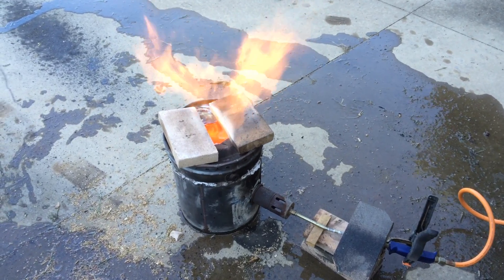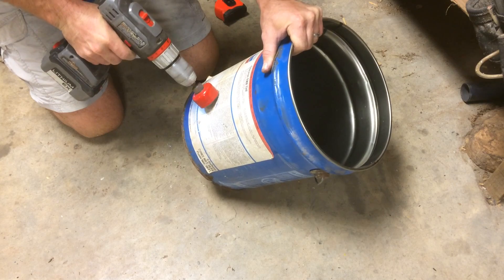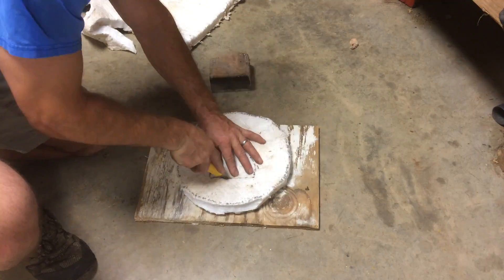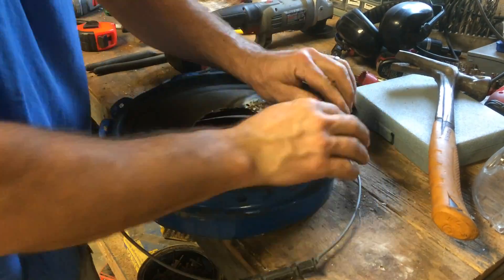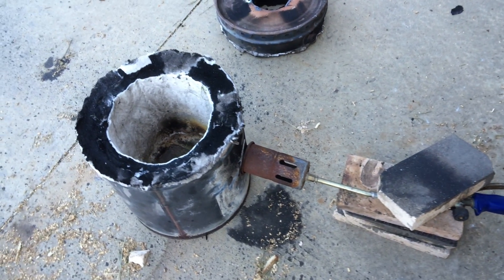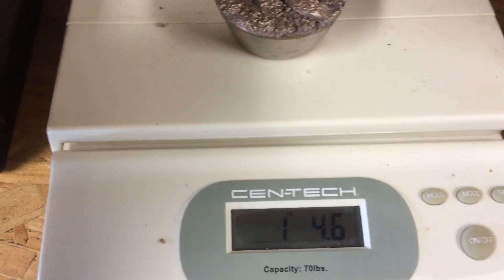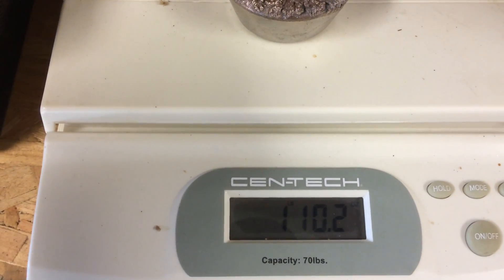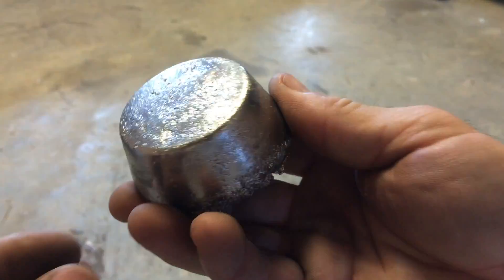Build a metal melting foundry furnace in under 2 hours. No refractory! FarmCraft101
The perfect furnace for the hobbyist.  This furnace is built from easy to find materials and costs less than $100 including the burner!  Definitely the cheapest and easiest furnace around!

A big benefit to this design is the furnace doesn't have refractory which is expensive and requires time to dry.  You have to be careful about heating up refractory too quickly with the first couple burns or it may crack, and it's expensive.  It also has a lot of thermal mass which means heating up your furnace for occasional melts takes longer and uses more fuel.

My furnace is light and inexpensive, has low thermal mass to heat up, and is ready to use immediately with no concern of cracking.

Save 5% for yourself and also help out the channel.  Thanks!

Want to send me a postcard?
Farmcraft101
Dillwyn, VA 23936